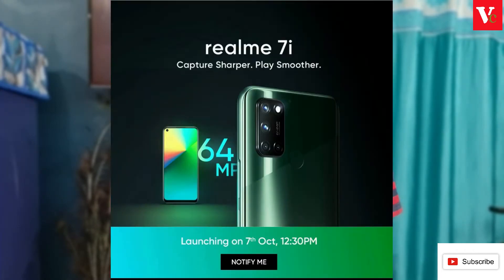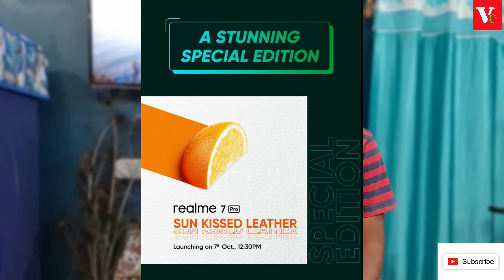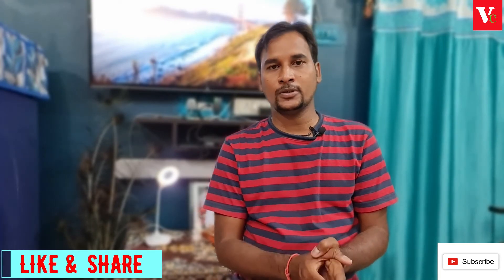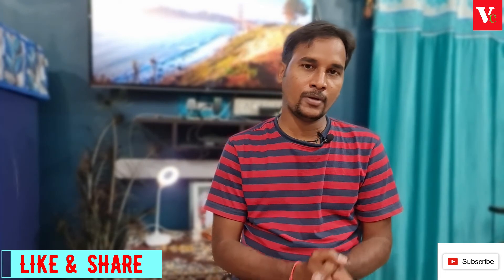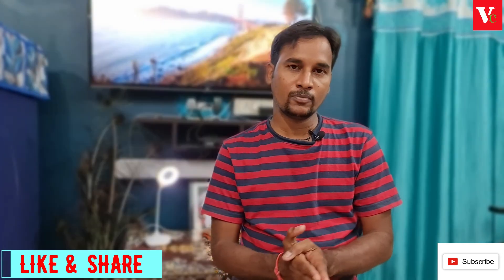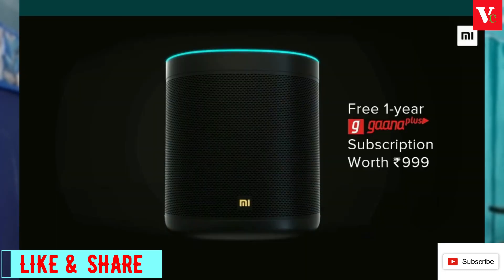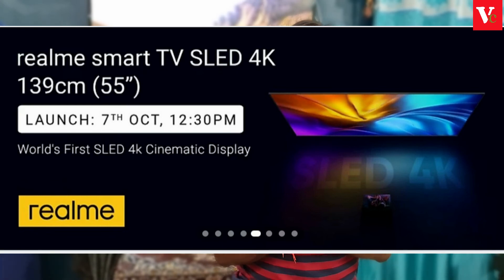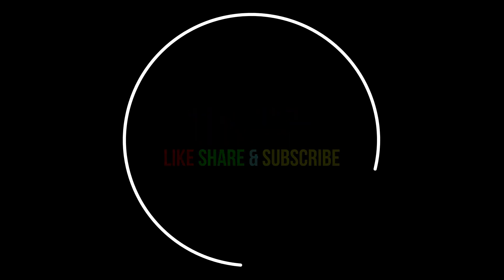TECH NEWS/OCTOBER LAUNCHES/IN TELUGU/BY VISHNUTECHCLUB/VISHNUTECHCLUB/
WELCOME TO VISHNUTECHCLUB.

TECHNEWS BY VISHNUTECHCLUB
1) SAMSUNG FULLON ADITION M41
2) REAL ME 7I
otracker=sp_browse_announcement_tyy%2C4io
3) MI BAND 5
4) MI AUTOMATIC SOAP DISPENCER.
5) MI SMART BULB.
6) MI SMART SPEAKER.
7)REAL ME 55" SLED TV NEW SLED TECHNOLOGY.